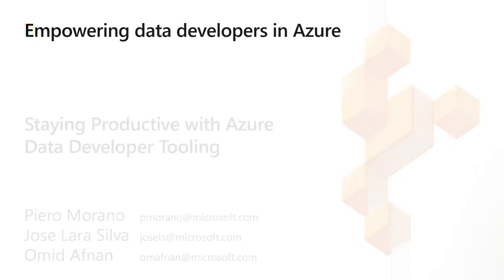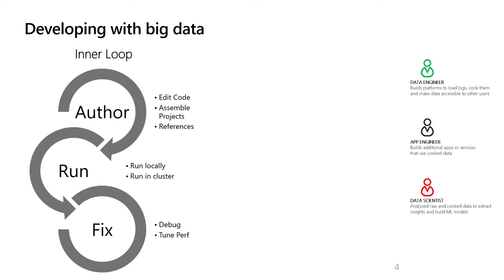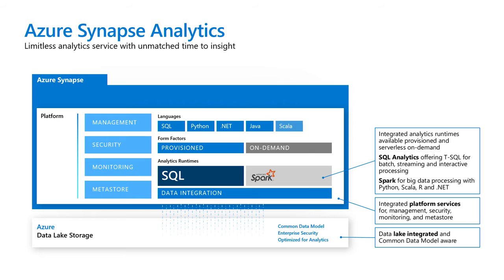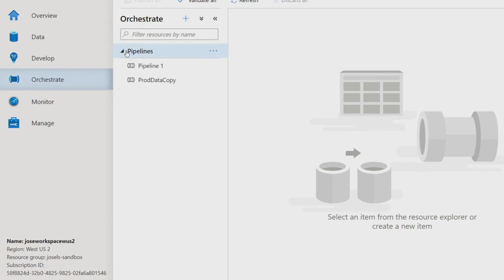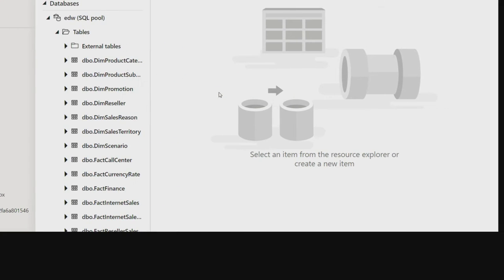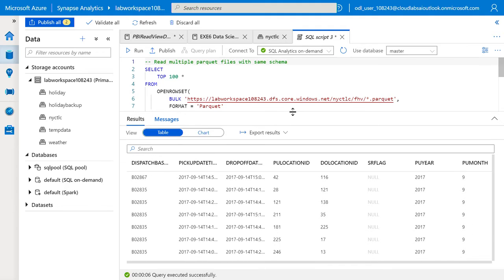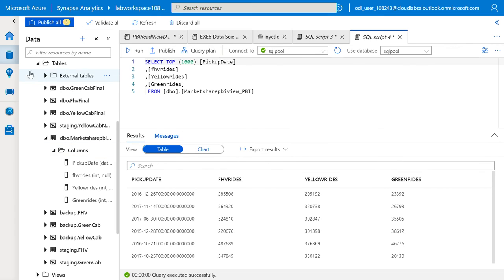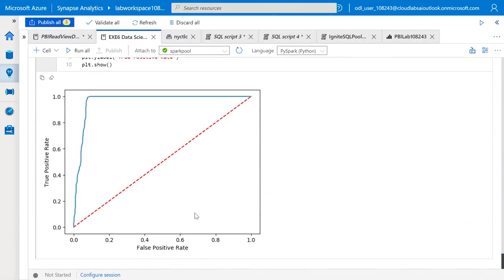Staying productive with Azure data developer tooling | THR3133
Your developers are only as productive as their tools, so come learn how the latest innovations in developer tooling for the modern data warehouse will ensure your data engineers, analysts, and scientists can be as efficient as possible.